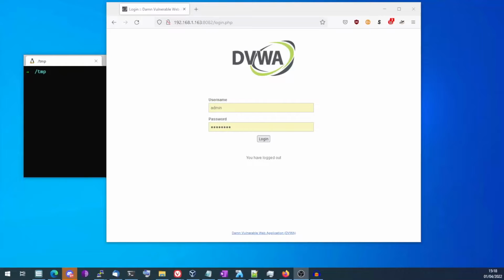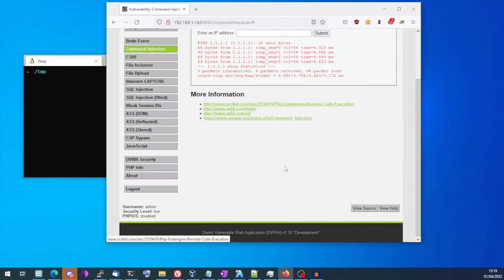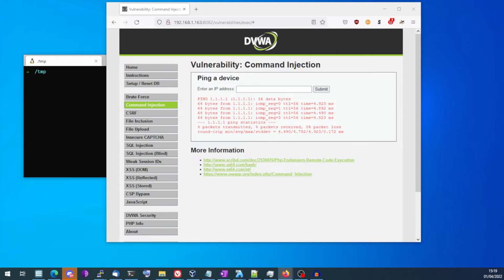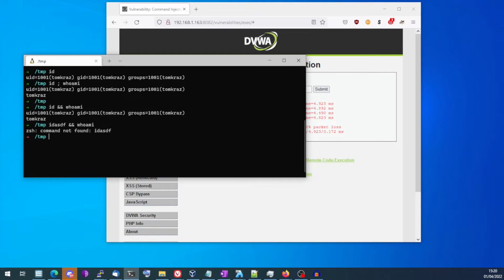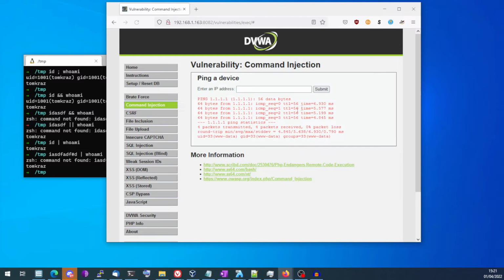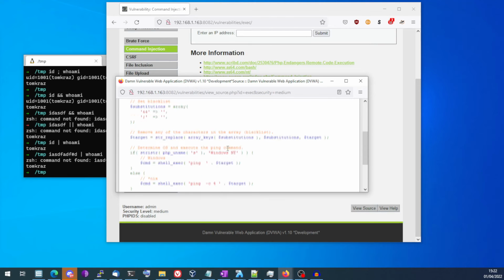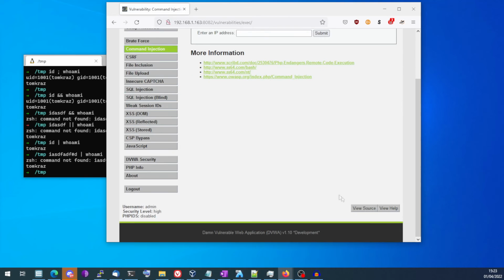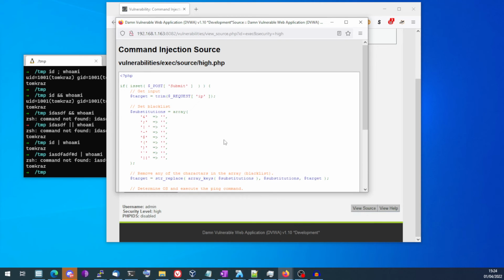CTF by example DVWA Command Injection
Looking to learn about Capture the Flag challenges. Join me in my series, where I use DVWA so you can learn about some of the more common Vulnerabilities that are used in Linux Capture the Flag (CTF) challenges. In this video I will take a look at command injections.

What is DVWA
Damn Vulnerable Web App (DVWA) is a PHP/MySQL web application that is damn vulnerable. Its main goals are to be an aid for security professionals to test their skills and tools in a legal environment, help web developers better understand the processes of securing web applications and aid teachers/students to teach/learn web application security in a class room environment.

What is Command Injection?
Command injection is an attack method that involves executing arbitrary commands on a host operating system, in the case of DVWA it will be a remote operating system. Typically, the threat injects the commands by exploiting an application vulnerability, such as insecure input validation.

You can find this and many more CTF learning nuggets on my